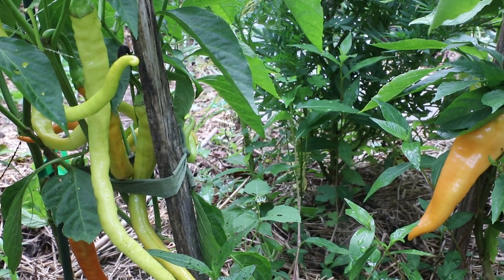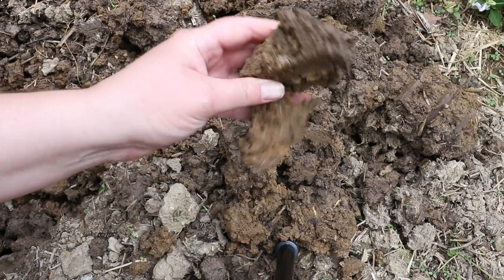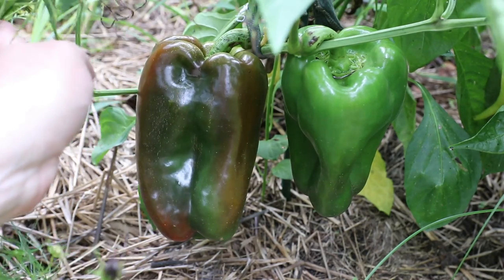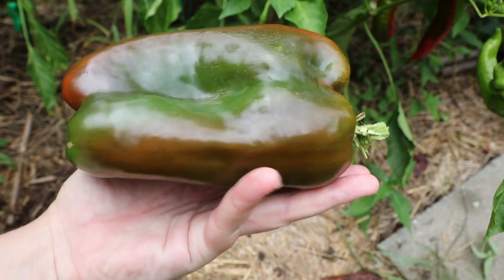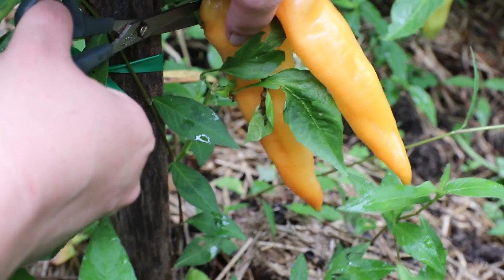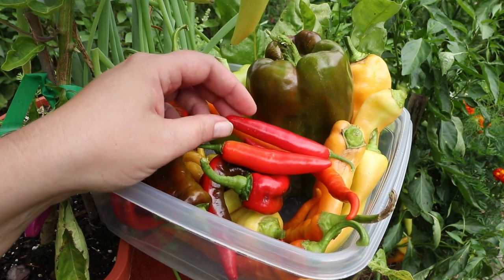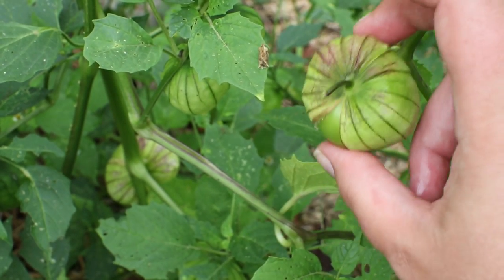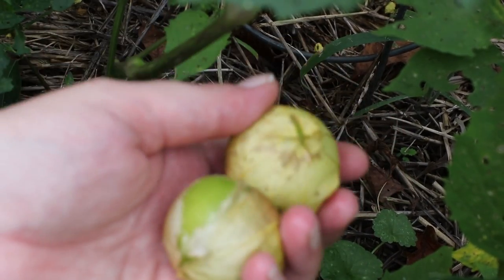Pepper Harvest And Some Growing Tips For Clay Soil-When To Harvest Tomatillos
In this video we are harvesting peppers and tomatillos! I will show you when to pick your tomatillos and share some pepper growing tips for those of you that have clay soil. The varieties in this video are Big Bertha, Flavor Burst, Sweet Banana,  Serrano, Corbaci, and Jimmy Nardello.